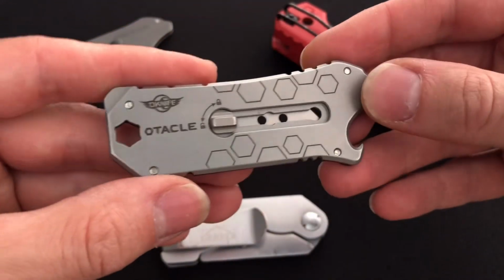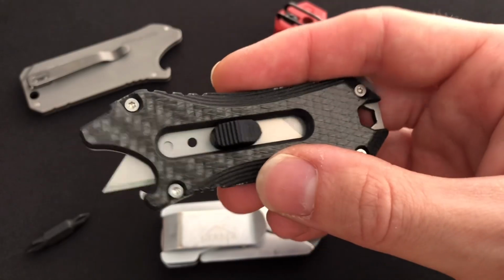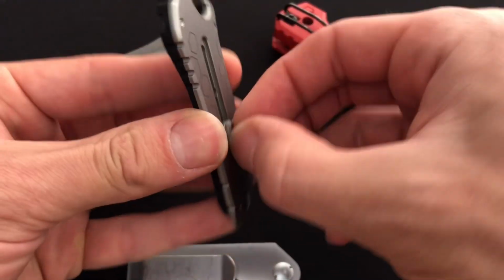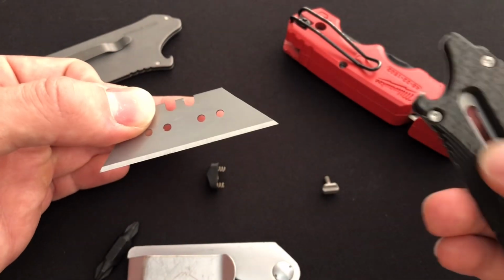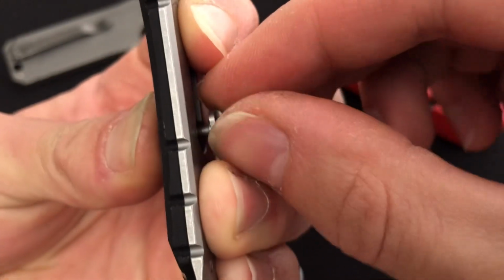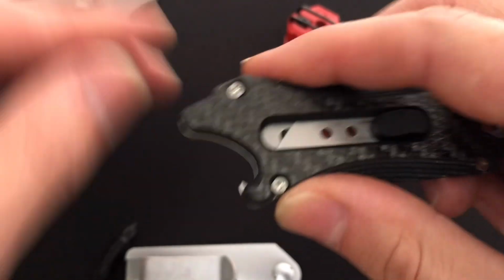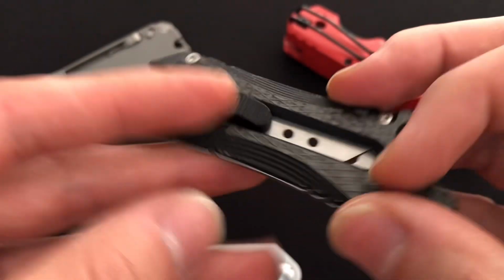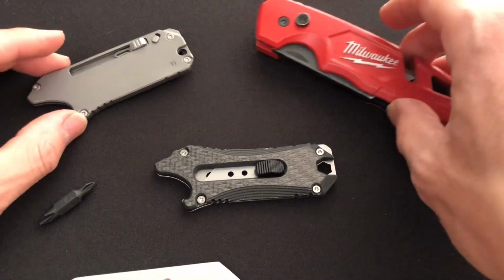Otacle CF Utility Box Cutter by Oknife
Joe shows off the Otacle (in Carbon Fiber scales) from Oknife. This compact utility blade holder, or box cutter, is a unique option for EDC. Bottle opener, flathead driver, but driver, and knife all in one package.